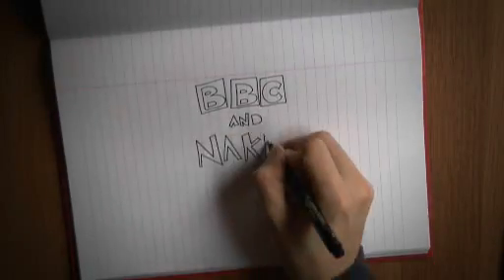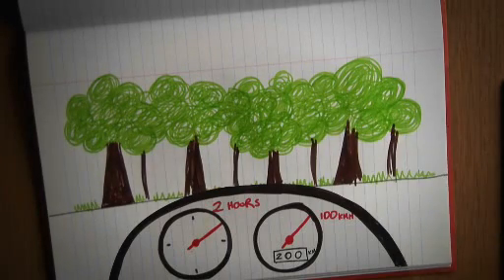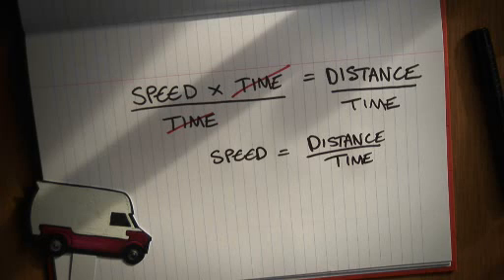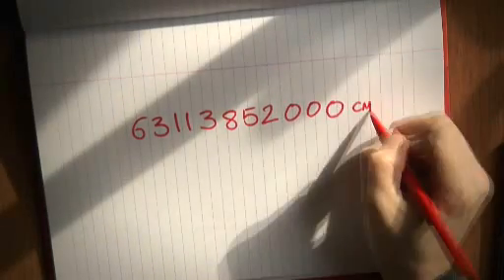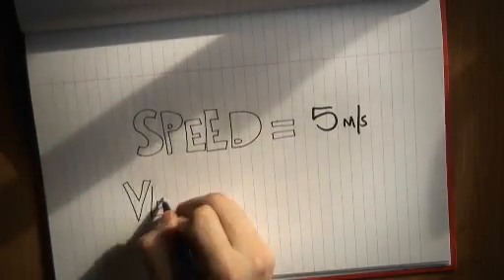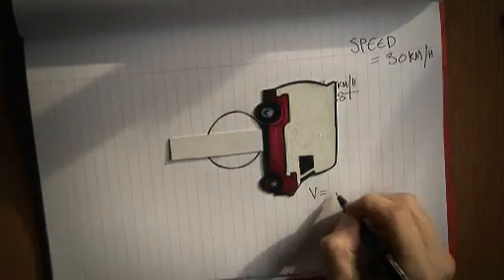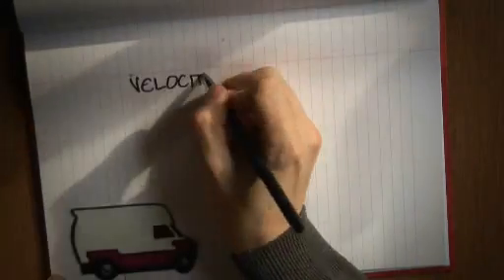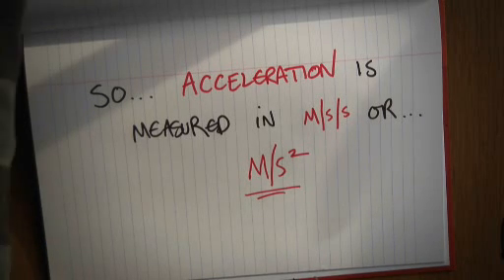Graphs of Motion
The speed of a moving object can be calculated if the distance travelled and the time taken are known. The faster an object moves, the steeper is the line representing it on a distance-time graph.

The velocity of an object is its speed in a particular direction. In velocity-time graphs sloping lines represent steadily increasing or decreasing velocities. Horizontal lines represent movement at constant velocities.